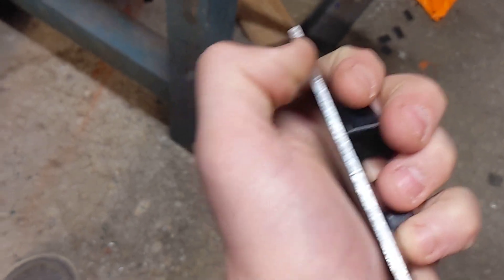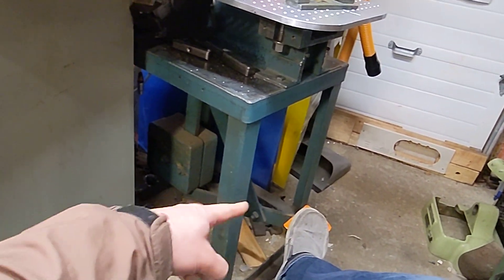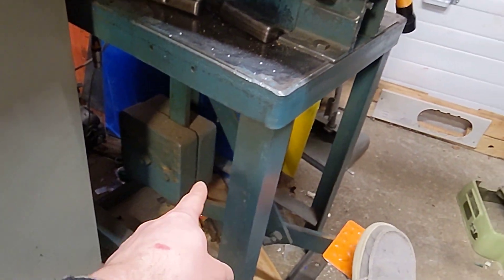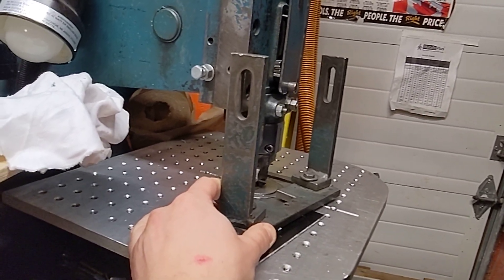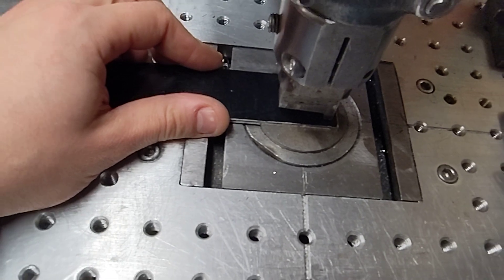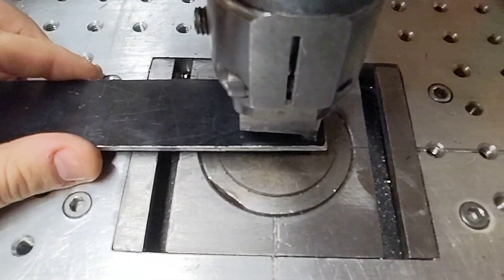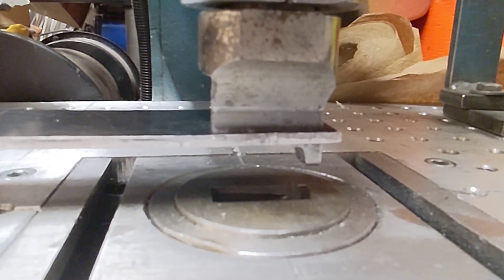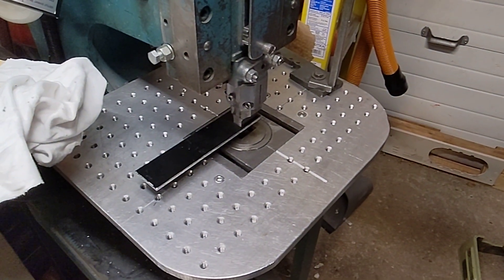Roper Whitney kick press mechanism - punching a square hole in aluminum